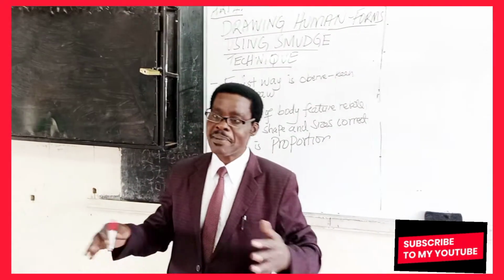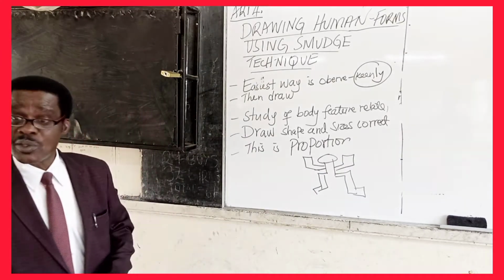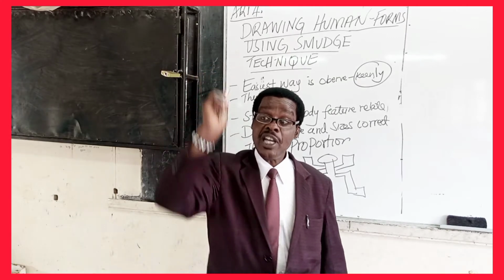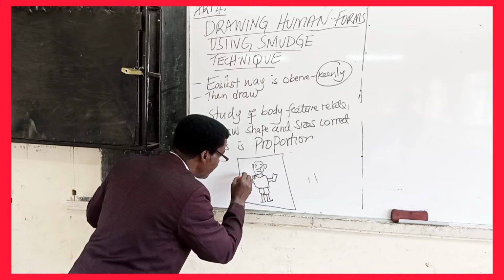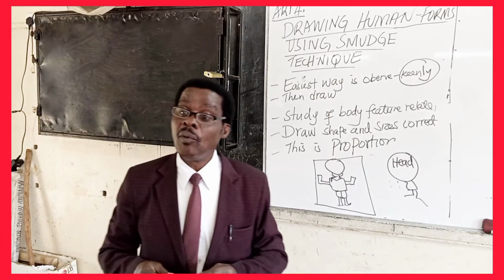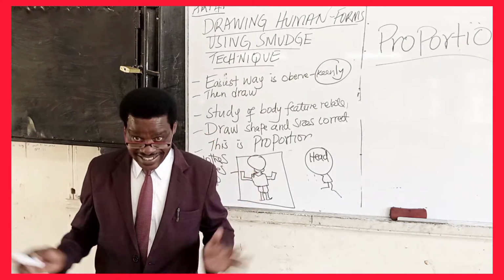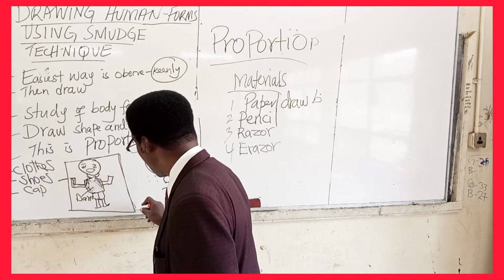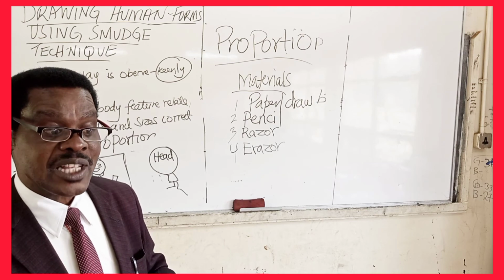DRAWING HUMAN FORMS USING SMUDGE TECHNIQUE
What is smudge technique in drawing?
Image result for DRAWING HUMAN FORMS USING SMUDGE TECHNIQUE
Smudging means that you have to work less to achieve shading. You simply put some graphite down and then smear it to cover a larger area much more quickly, thanks to the resulting blurred shadow. Source. Browse our range of art pencils, pastels and charcoals.